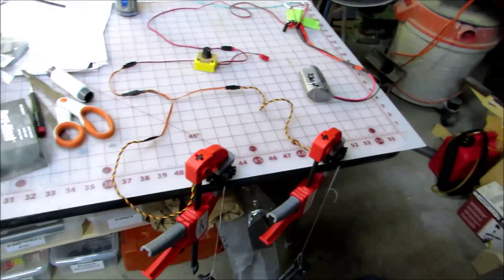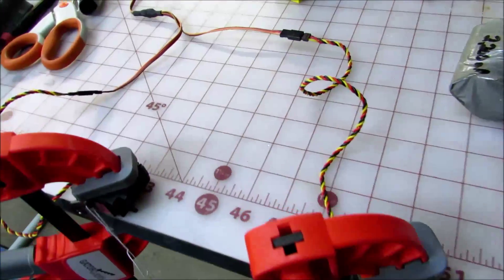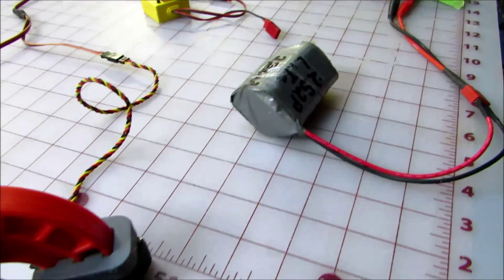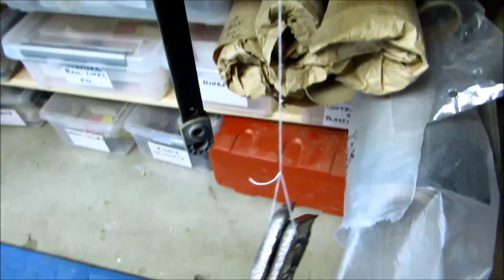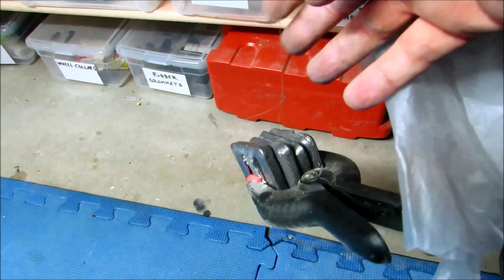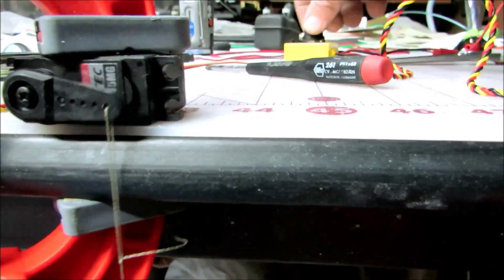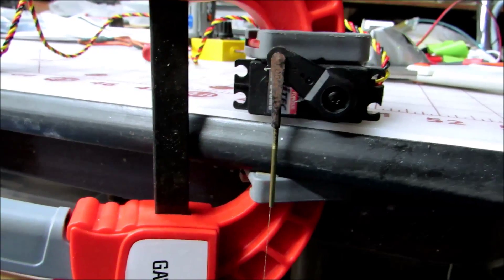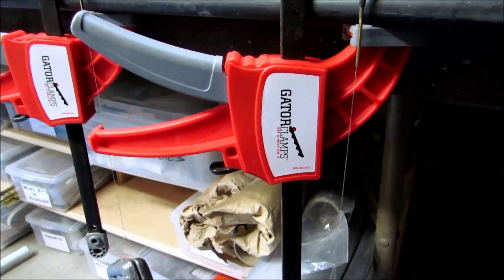Corsair #51, Servo Burn In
This is my method for burning in servos before trusting them to multi-thousand dollar airplanes.